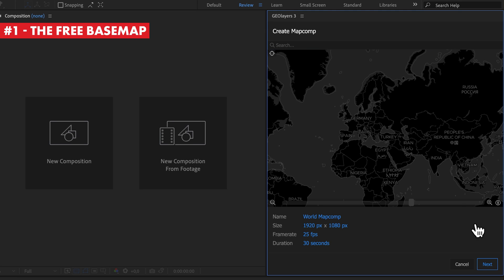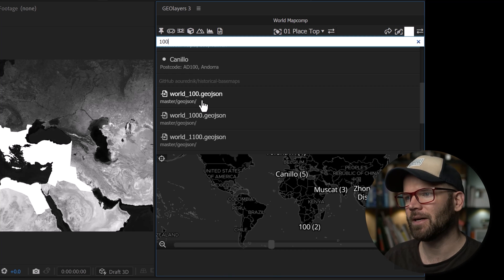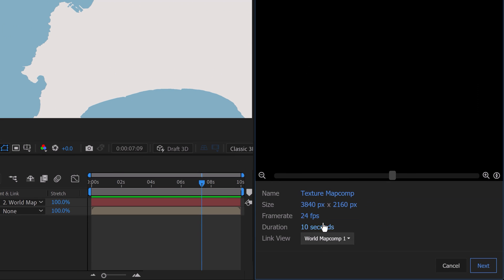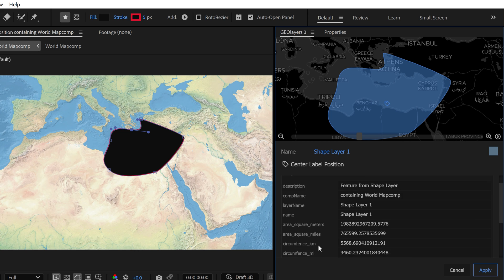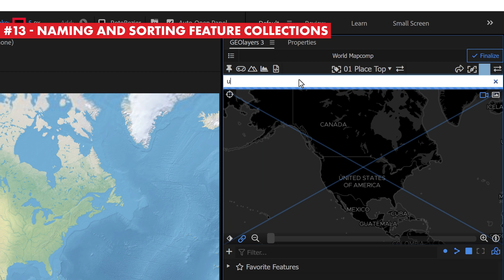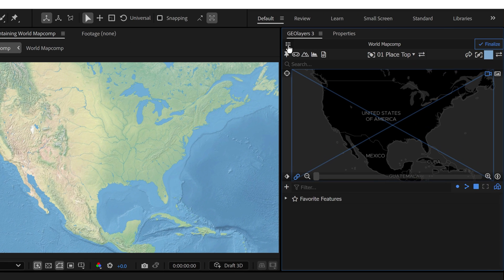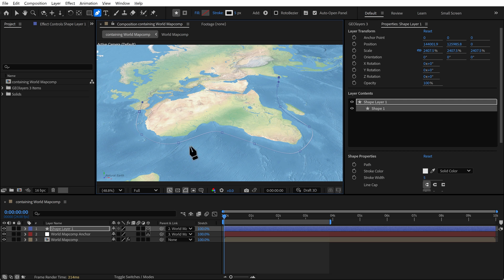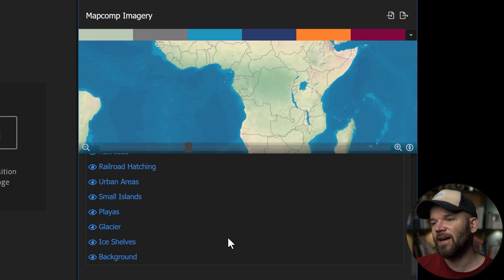20 GEOlayers Tips in 10 Minutes 🌎 Adobe After Effects Tutorial 2025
Here are 20 tips and tricks to up your GEOlayers skills. If you enjoy these...

0:00 Use a Free Basemap in Commercial Projects
0:27 Create Layer Style Presets
1:02 Where to Find Historical Boundaries
1:30 Control Feature Styles with Data
1:56 Create Label Templates
2:28 Georeference Maps
2:48 Add Seamless Textures to Your Map
3:10 Filter in the Browser via Data
3:43 Become a GEOlayers 3 MASTER
3:57 Create Custom Map Feature from a Layer
4:22 Merge and Subtract Features
5:09 Split a Map Feature Into Individual Polygons
5:44 Feature Collection Naming and Sorting
6:21 Isolate Points with Polygons
7:02 The Multi-Mapcomp Workflow
7:34 Finalize Like a Pro
8:11 Create a Shape Layer to Draw On
8:53 How to Add Data to a Feature
9:17 Turn Something into a Compass
9:40 MapTiler Madness